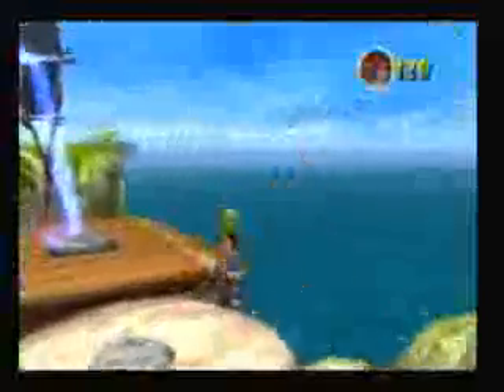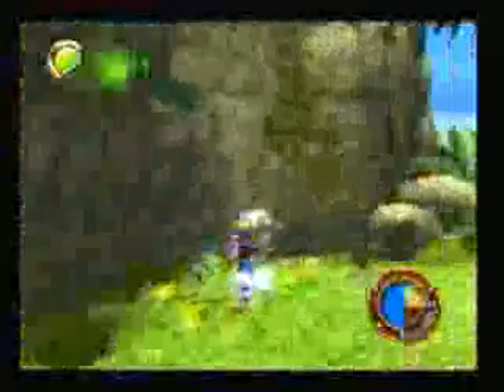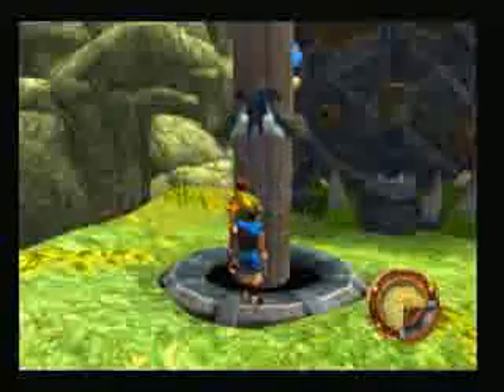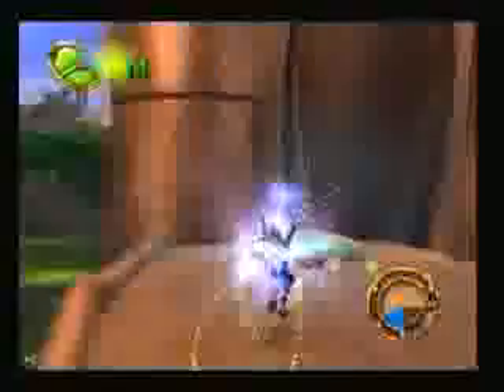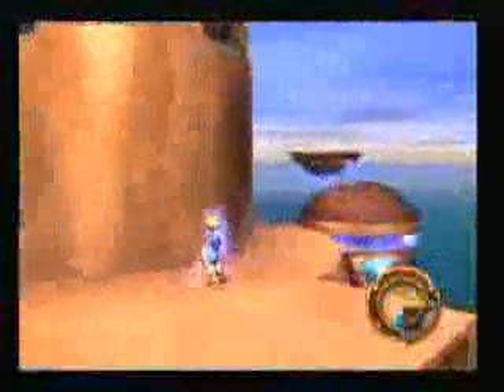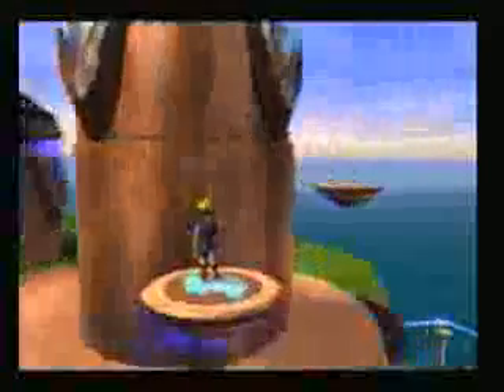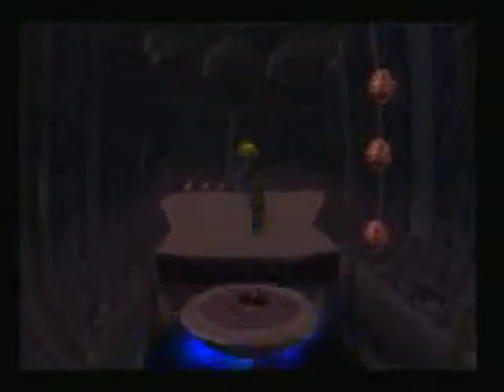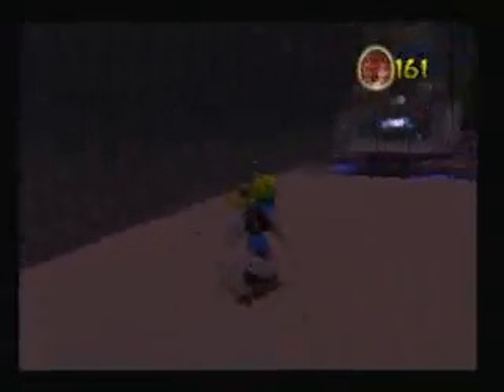lets play jak and daxter the precursor legacy part 04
playing jak and daxter